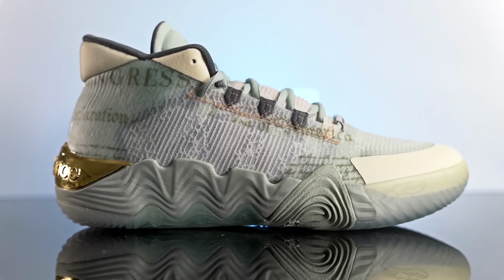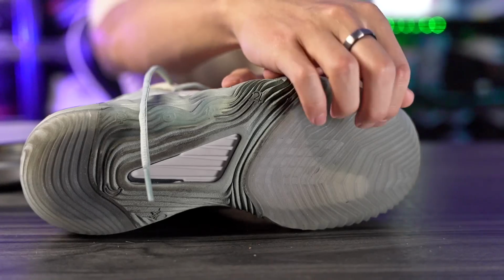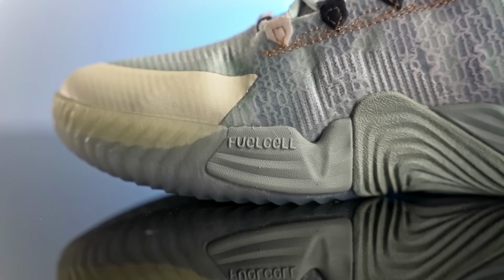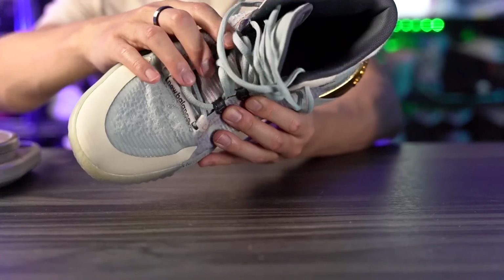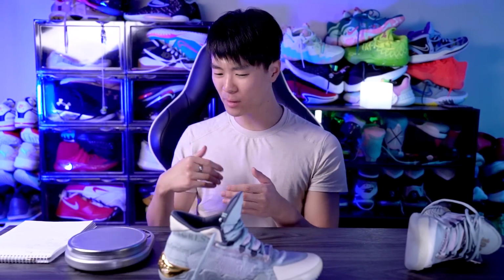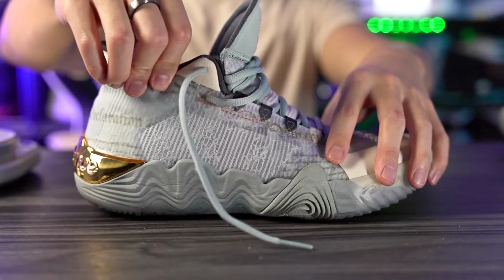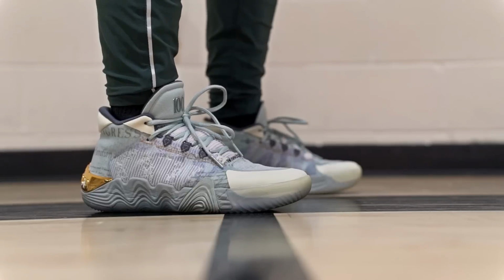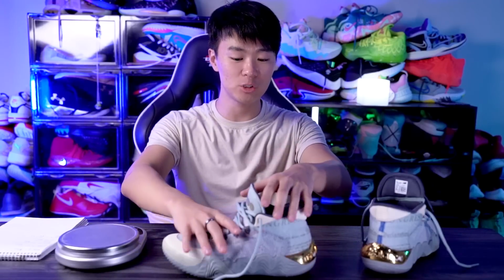New Balance Kawhi 2 Performance Review!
Here's my performance review of the New Balance Kawhi II

Kawhi Leonard's second signature shoe with New Balance